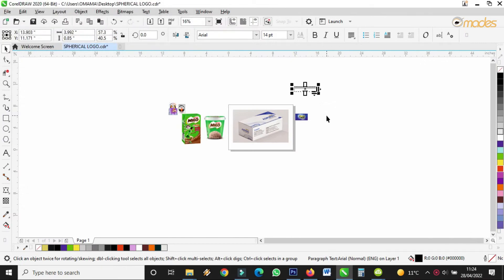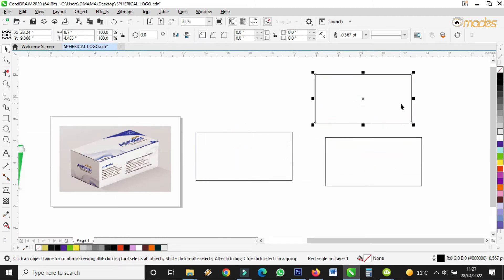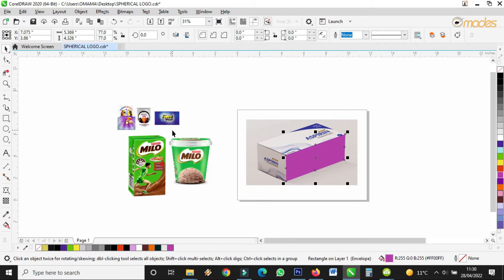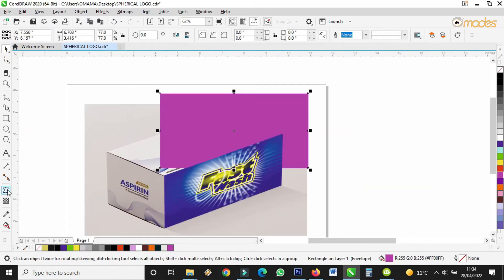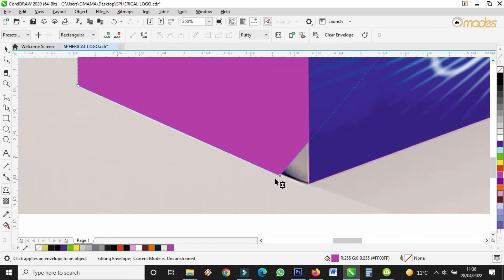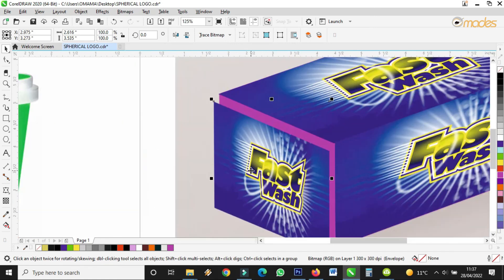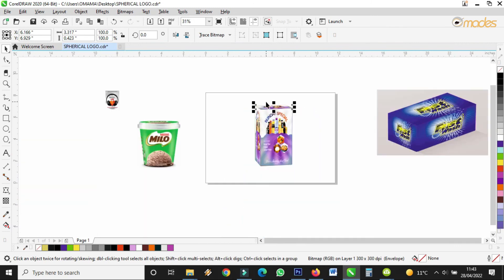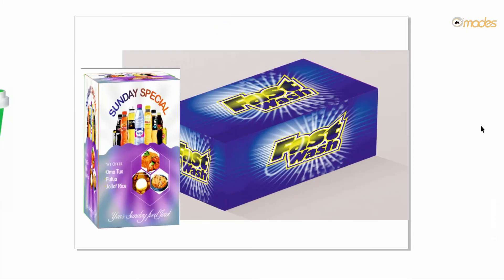Creating Mock Up Using Corel Draw / Best Corel Draw Tips with Omades / Corel Draw Tutorials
Creating Mock Up Using Corel Draw

Lovely viewers this video details how to Create Mock-Up and after following the process in this video, you will be able to Create Different kinds of  Mock-Ups many more using Corel Draw.